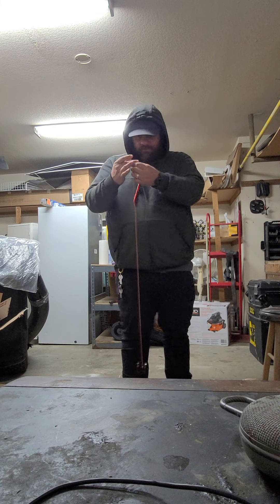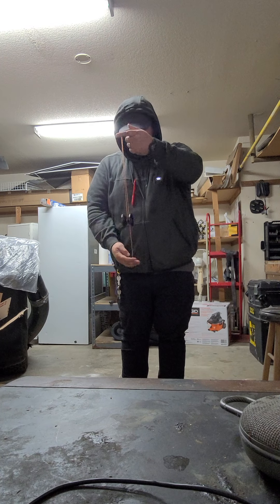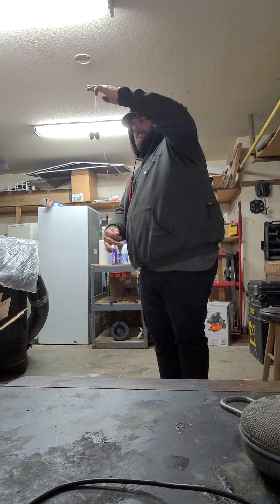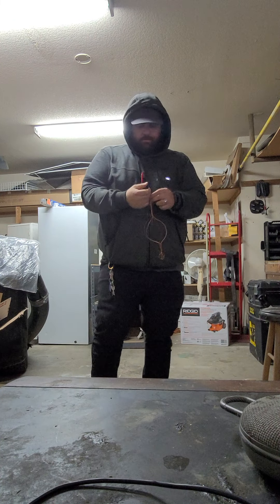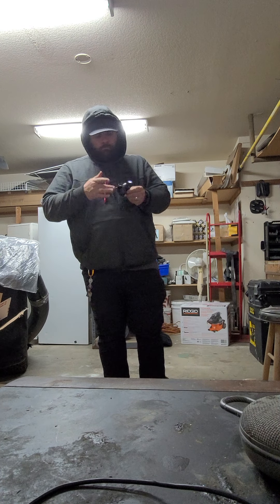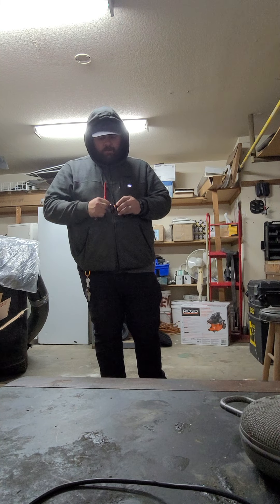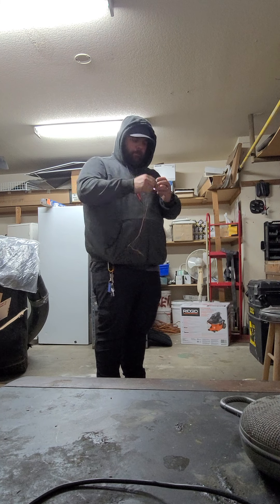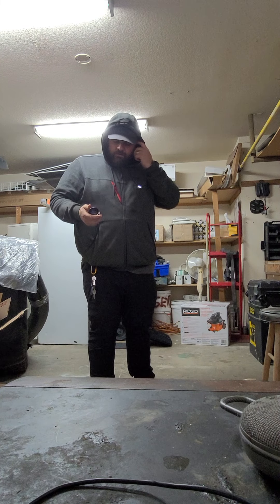magicyoyo with the Focus practicing boinky boink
on my break better then smoking 🚬😌💯%